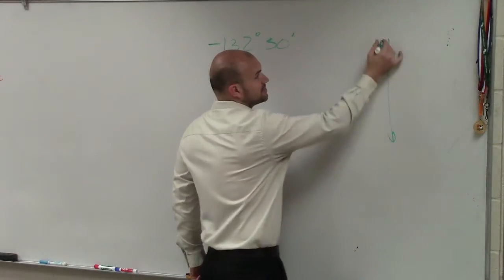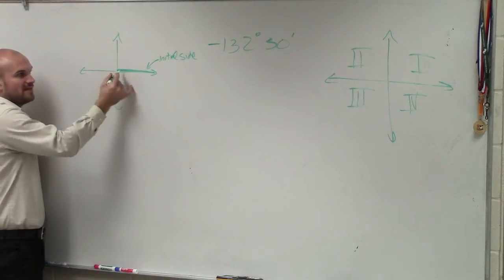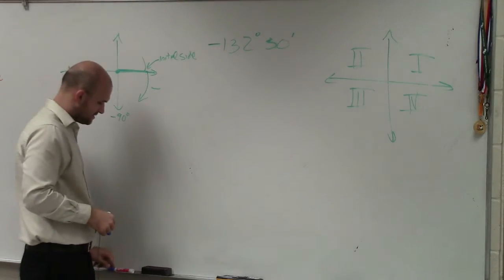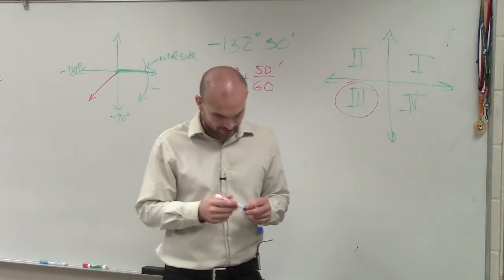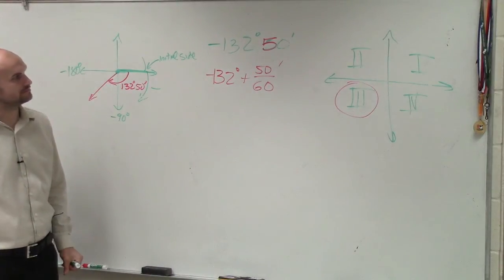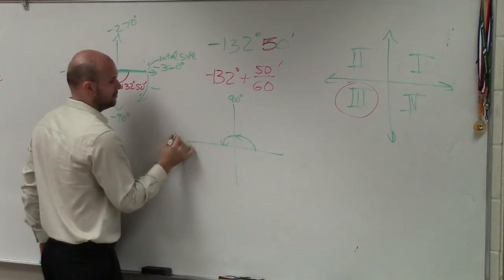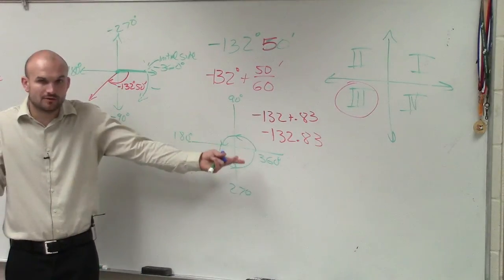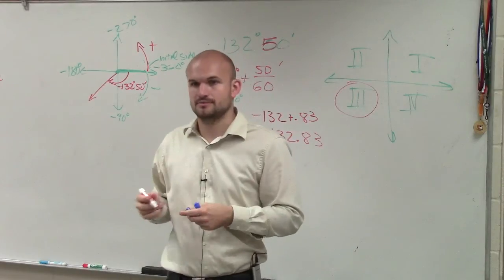Determine the quadrant an angle is in with degrees and minutes